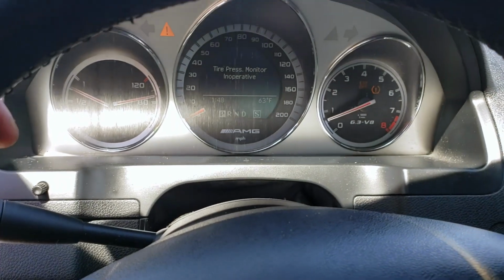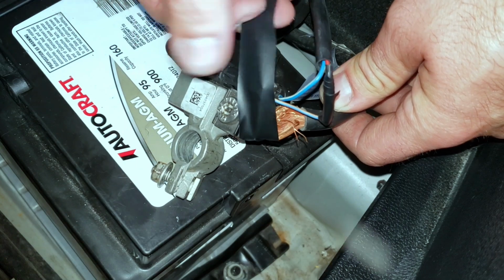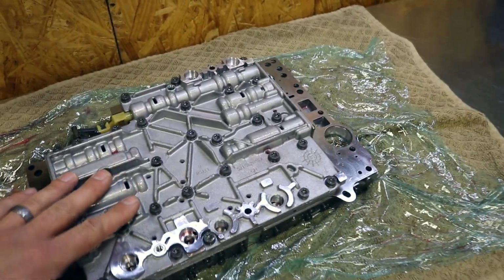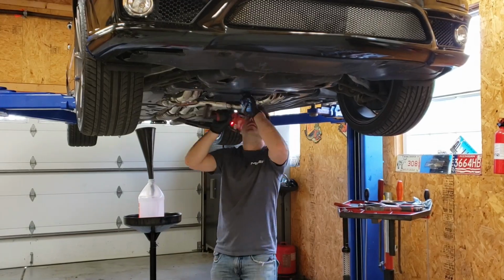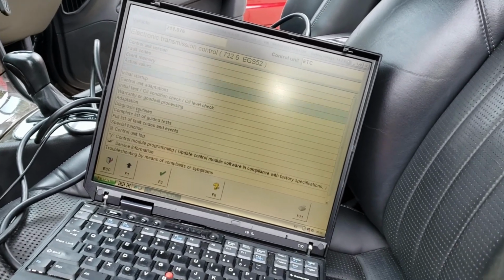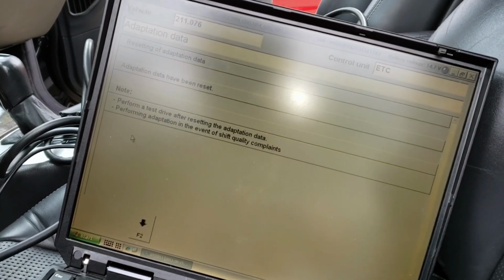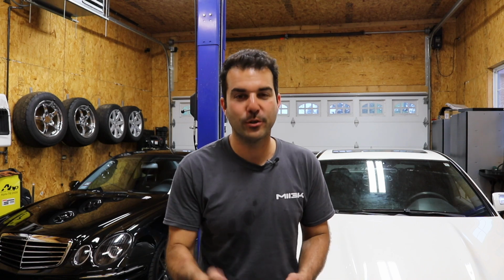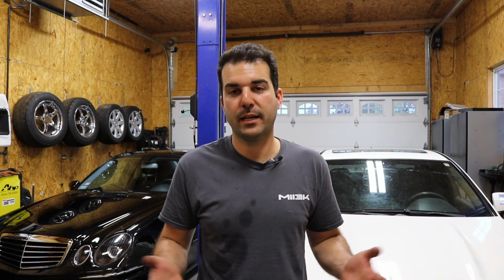I Modified My E55 AMG Transmission To Shift Like My C63 AMG & It’s Amazing! DIY Trans Mod!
I love my 2OO3 E55 AMG. It pretty much started my channel but there is one thing I hate. The 5-speed automatic transmission is a dog. The 722.6 transmission shifts slow and soft and that's not why we buy AMG cars. In this video, I fix the two issues that came up with the C63 in the last video and I change out the valve body on the E55. This completely transforms the driving experience of the E55 and is something you guys can all do at home in an hour or 2.

Scroll down the page to "preferred customer" and click "learn more" to get the deal!

Everything car-related I recommend from Amazon!

Here's the link to the amazing Fanttik X8 Apex portable tire inflator I use in my videos!

Get behind the scenes and sneak peek videos on the LSC Facebook page!

FCP Euro.

If you want an M113K Shirt, send a DM to @jonnyredline on Instagram or click this link.

If you're on Facebook and like AMG cars then follow the AMG Enthusiast page too by clicking this link.

Here is how to reset adaptations without a computer.
1. Turn the ignition key to the on (not start) position.

2. Press the gas pedal to the floor and hold for five seconds.

3. Turn the key to the "off" position (don't remove the key), then release the gas pedal.

4. Wait at least two minutes for ECU to reset.

Milwaukee Fuel 3/8 Electric Ratchet
Milwaukee Fuel 3/8 Stubby Electric Impact